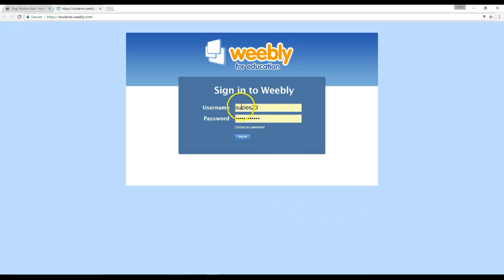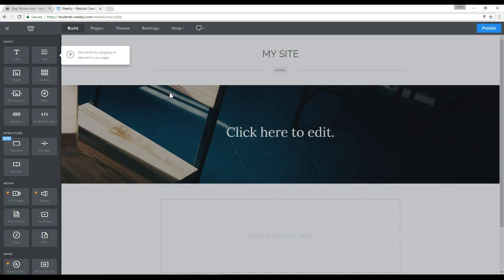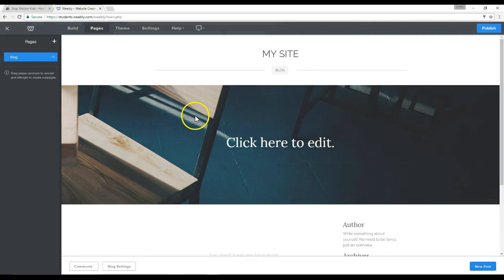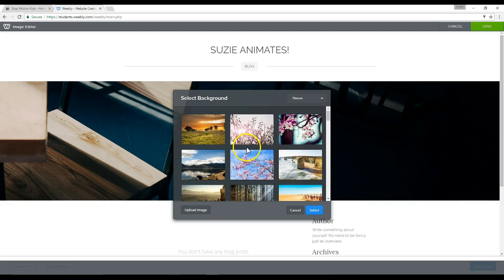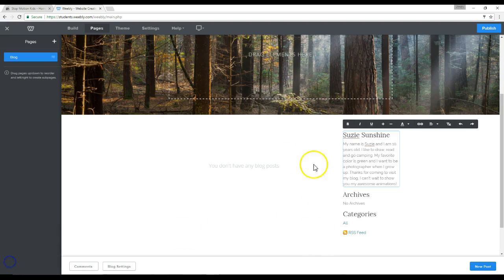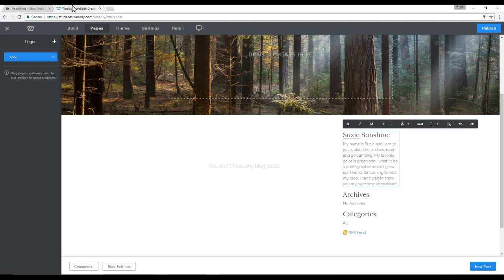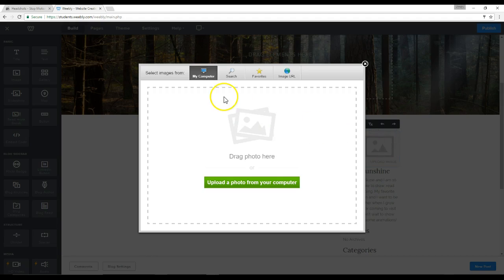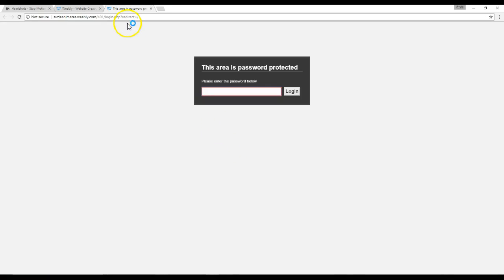Setting up your website